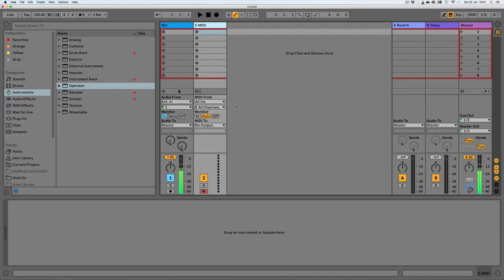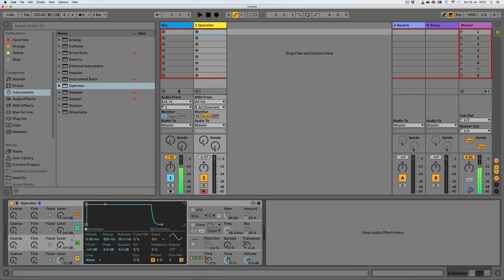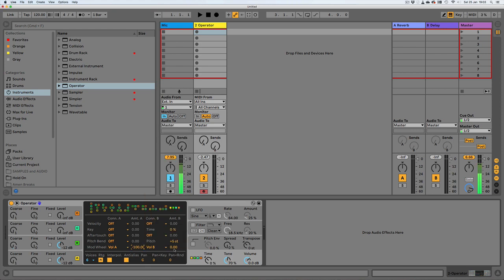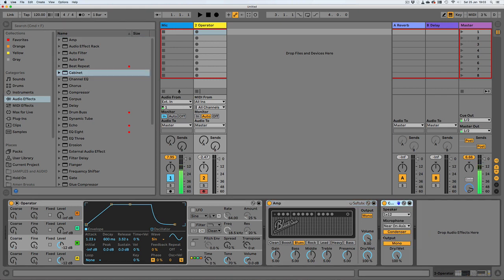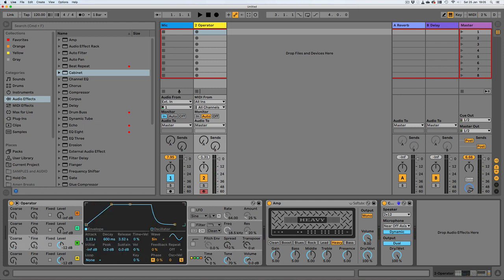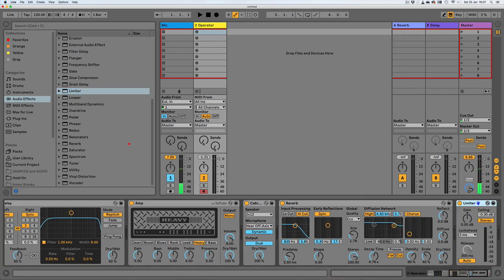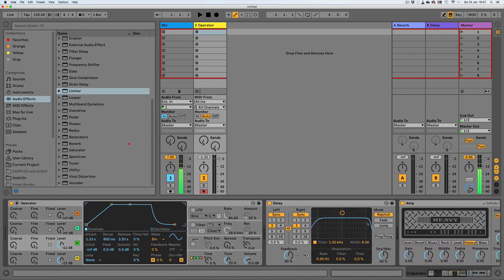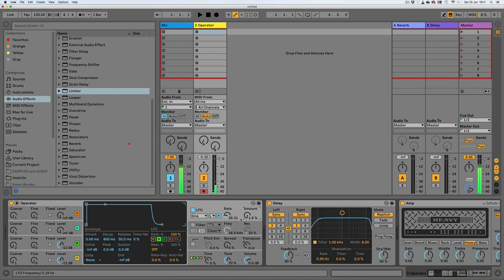Howling Feedback without a Guitar